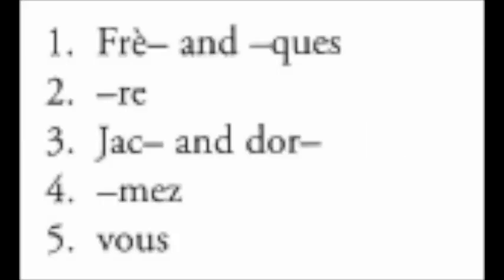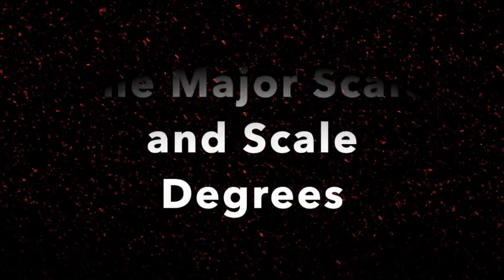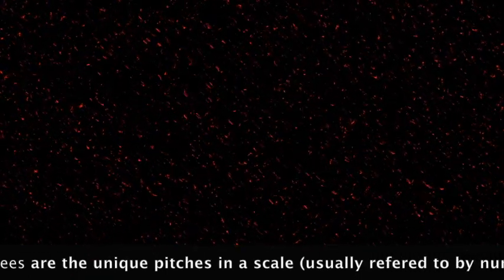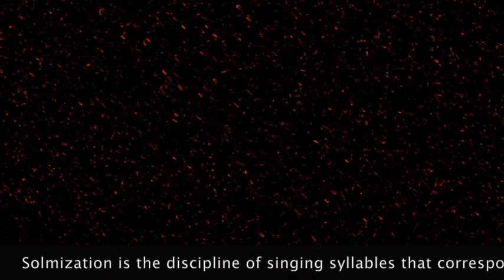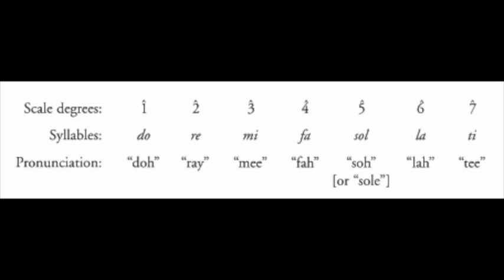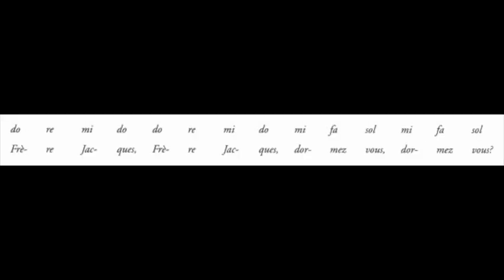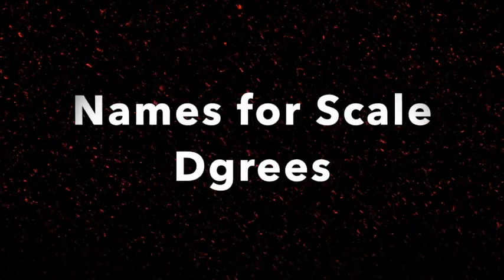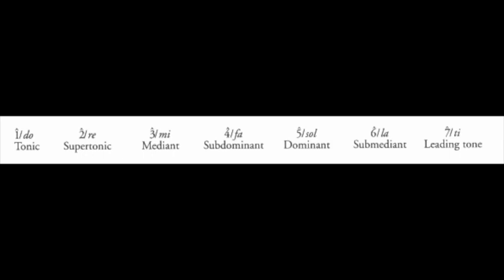Ear Training - Fundamentals of Pitch